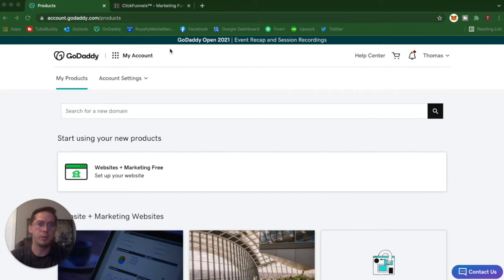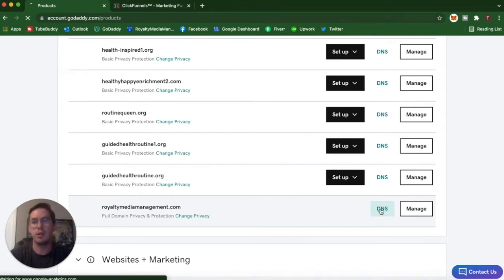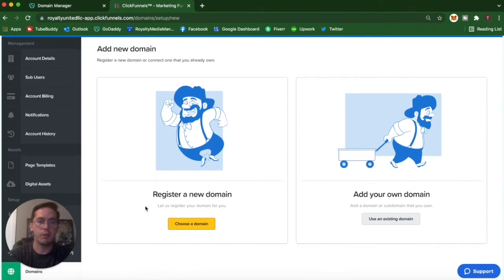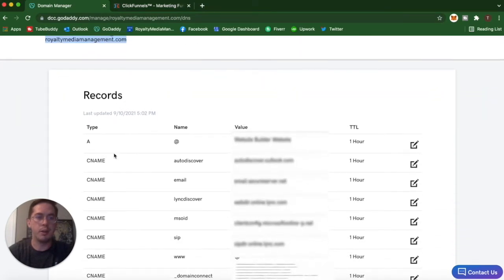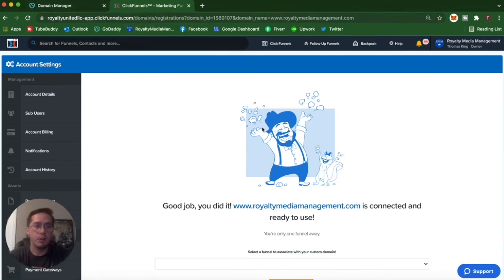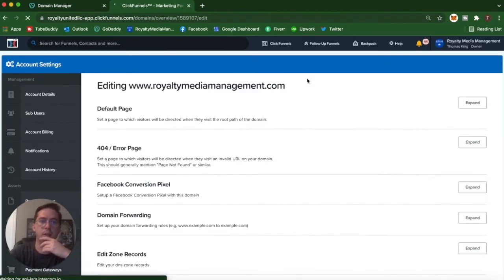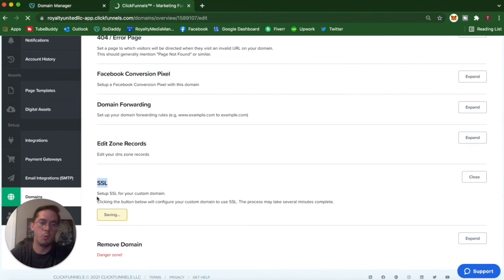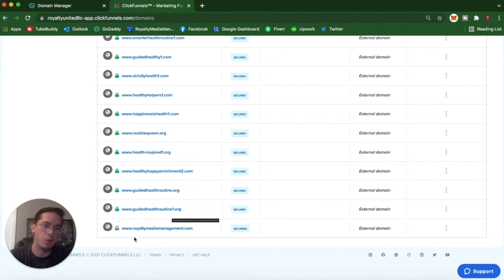How to use GoDaddy Domains on Clickfunnels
Royalty Media Management is a digital marketing agency that specializes in Social Media Marketing and Website Creation. We have been helping businesses grow through digital marketing for 4 years, and in some cases bringing in 6-figures in revenue for our clients. We have experience building eCommerce websites, marketing campaigns, and sales funnels for our customers. We work hard for our clients, using industry best practices, in order to deliver the best results possible on the projects that we manage.